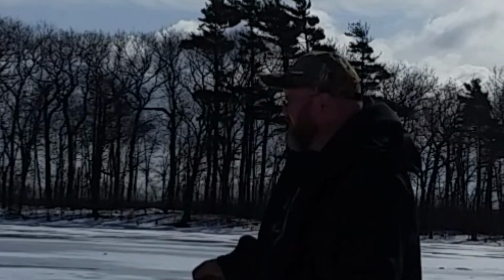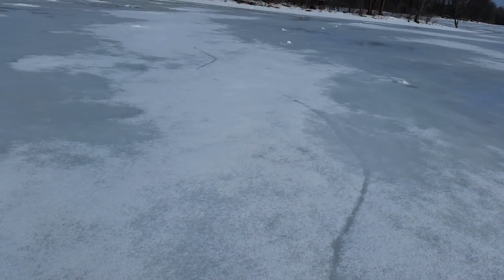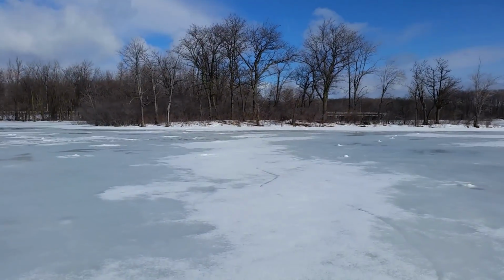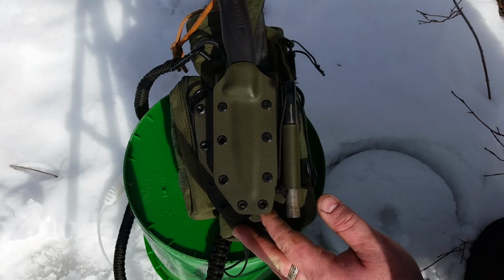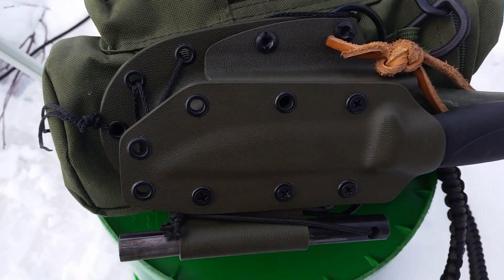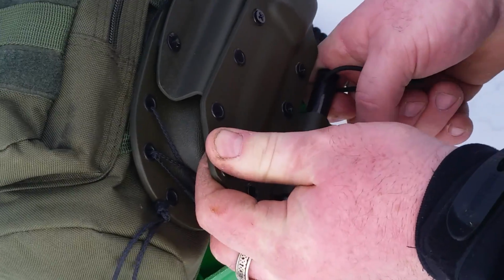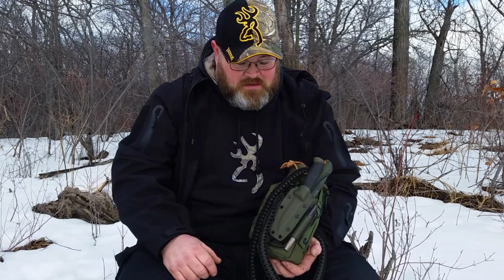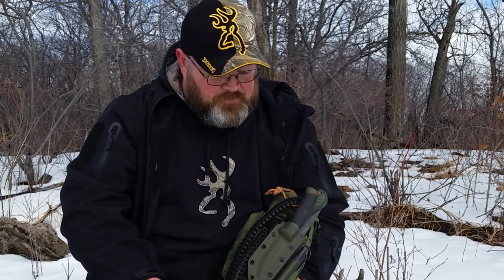Grab and go rig from c2gfab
I won a giveaway and the prize was a gift certificate to c2gfab a kydex sheath maker. I never owned a kydex product before so I looked at their website and saw this grab and go rig. Lucky for me one of my favorite youtube channels feral woodcraft did a review on this exact item. So I contacted Gary and we settled on the rig in the video. I was blown away at the quality when I received it.